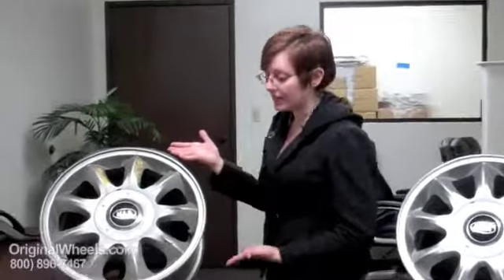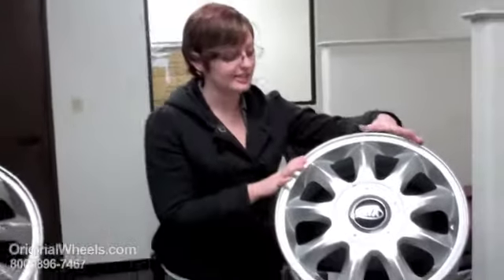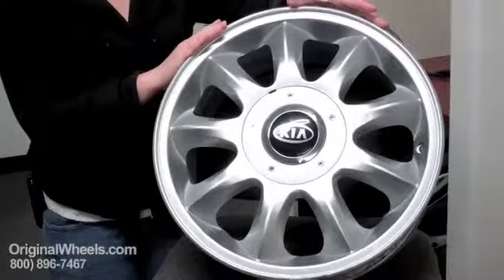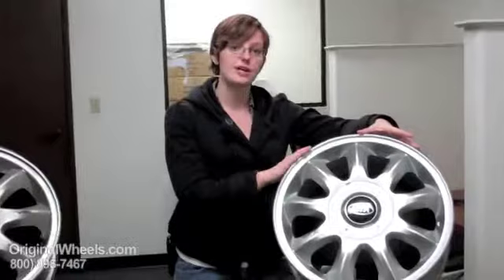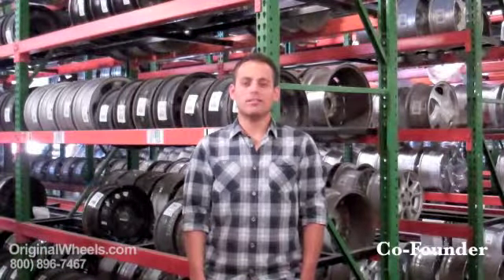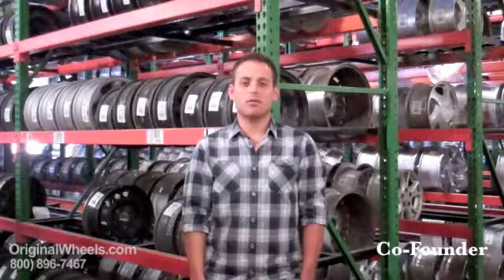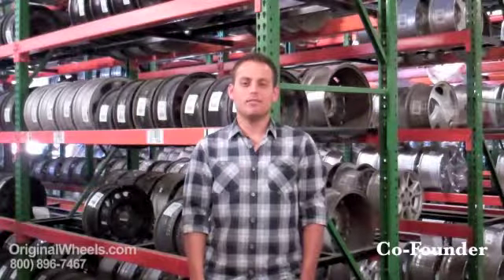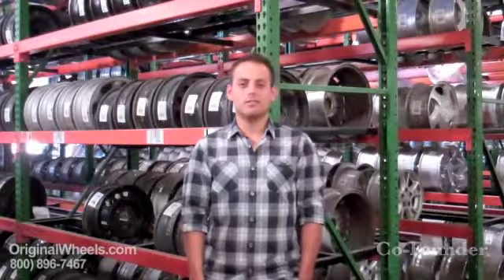Sportage Rims & Sportage Wheels - Video of Kia Factory, Original, OEM, stock new & used rim Co.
Kia Sportage Wheels and Kia Sportage Rims site video.
This video was made in order to show our customers the difference between our Kia Sportage Wheels and Kia Sportage Rims and a less then reputable dealer's wheels or rims. With our experience in this industry, we can help any customer find exactly what they need as easily as possible.

We carry rims and wheels for cars and trucks, with options between Factory, Original, OEM, OE and stock, in both new and used condition! For those people who don't know exactly what they need for their Kia or who like to do plenty of research before buying, we also provide articles, blogs, videos and pictures on our website! When an order for a Sportage Wheel is processed, our warehouse crew cleans, refinishes and hand packages each item as well as inspecting it carefully for structural and cosmetic integrity. That way, we can be positive that nothing will reach you in anything short of perfect condition.

If something isn't up to your standards or we make a mistake, OriginalWheels.com also extends a money back, satisfaction guarantee with every purchase! Those ready to put in an order for a Kia Sportage Wheel or Sportage Rim can do so on our website or can call our toll free number to speak with a sales representative!

Thanks again!